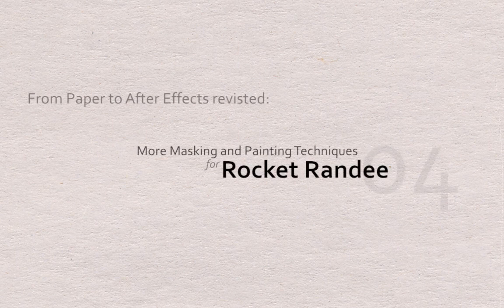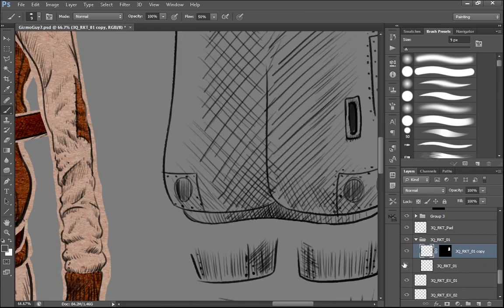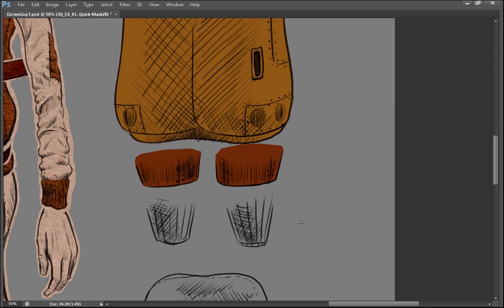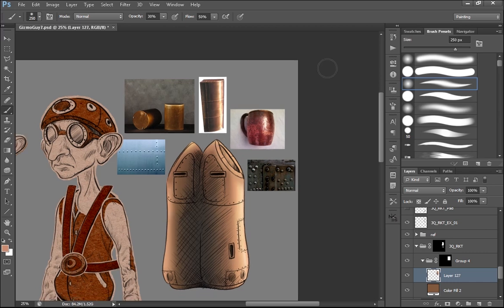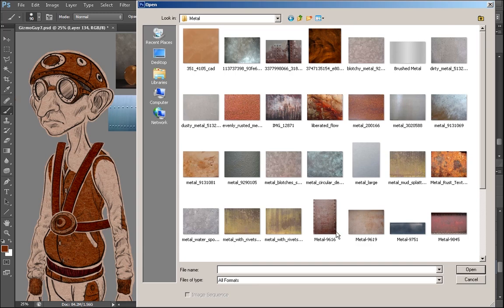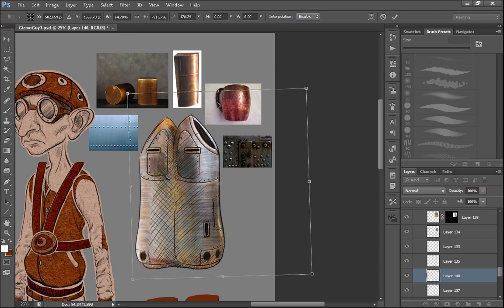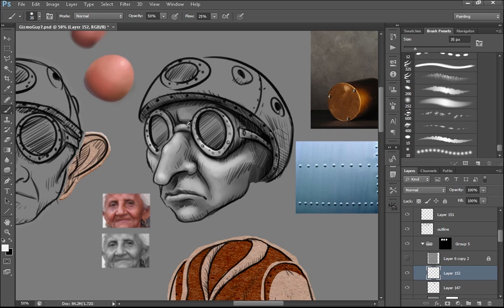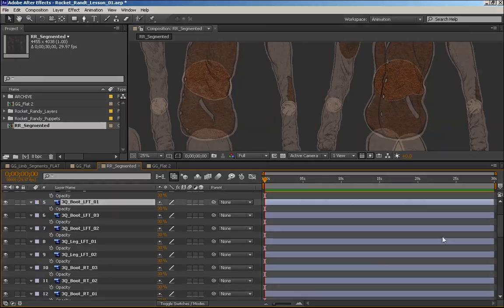Lesson 4/15 | How To Move from Paper to Adobe After Effects | Rocket Randee Animation Tutorial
In this video I attempt to add texture to the Rocket Randee Rocket pack and Face using a combination of painting techniques and photographic textures using photoshop.

Some of the topics I cover in this are: Using photos for colour reference, colour selection, painting techniques, adjustment layers, warp tool, using effects layers for scratches and bumps, and much more.